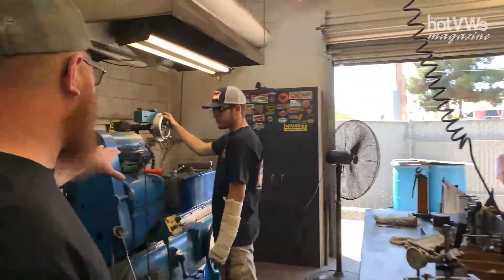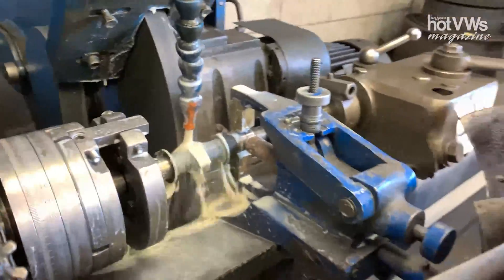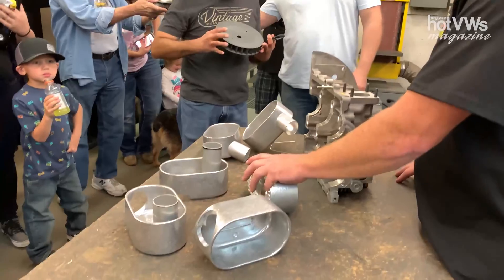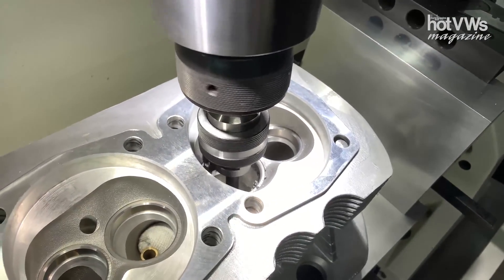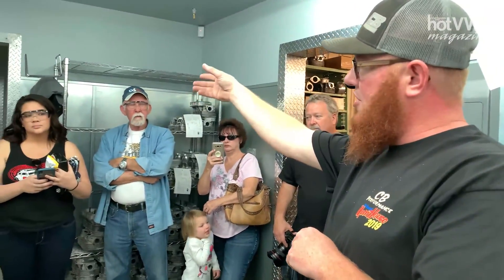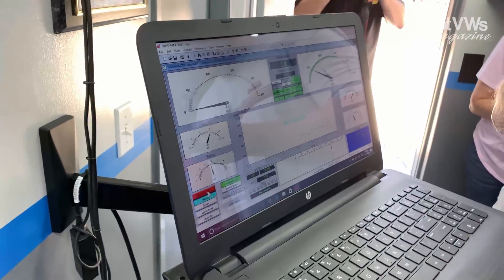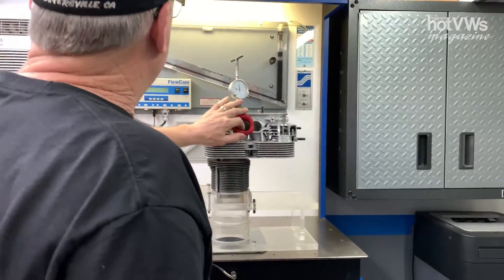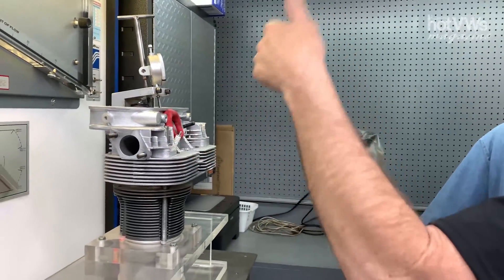CB Performance shop tour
Enjoy CB Performance shop tour.
State of art 5-axis CNC, SuperFlow SF-600 flow bench, cam grinder, and so many great stuff.